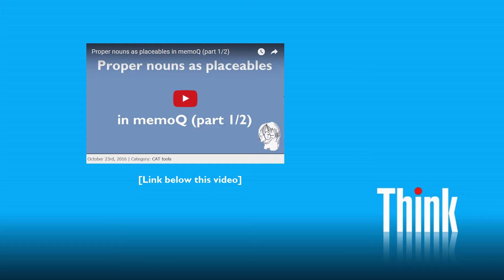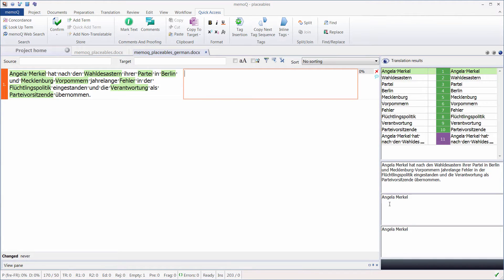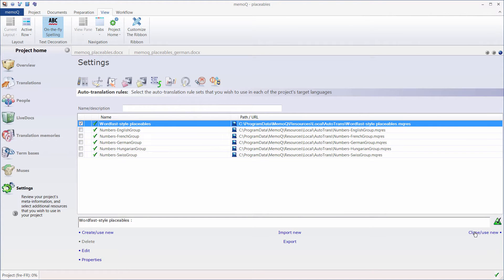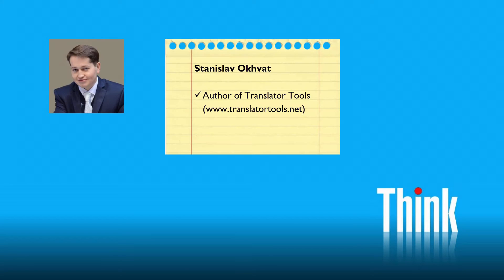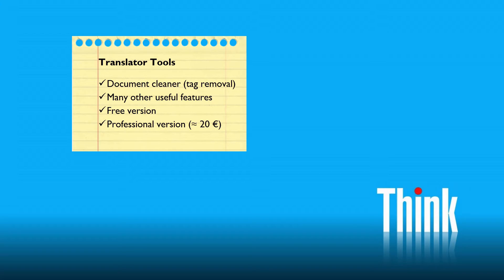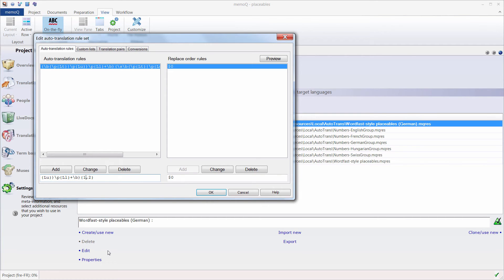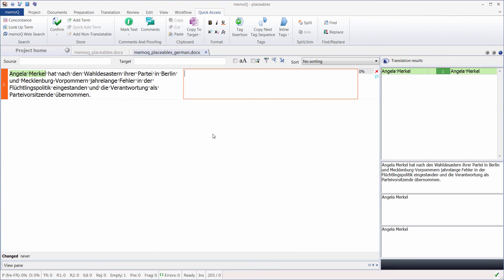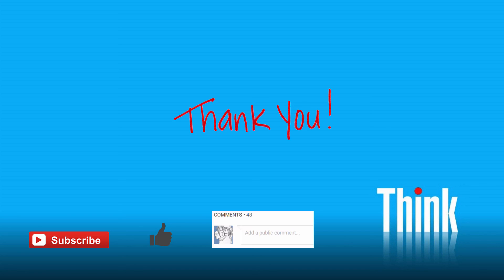Proper nouns as placeables in memoQ (part 2/2)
The first part of this two-part series showed how to create an auto-translation rule in memoQ that would cause single capitalized words, as well as two or three consecutive capitalized words, to be treated as placeables.  This video provides some background information about the rule that was created: credit for the rule goes to Stanislav Okhvat the author of the highly recommended Translator Tools collection of utilities. It also shows how to modify the rule so as to only match two or three consecutive capitalized words, and not single capitalized words; this can be useful with source languages such as German (in German, all common nouns are capitalized, even if they are not at the beginning of a sentence).